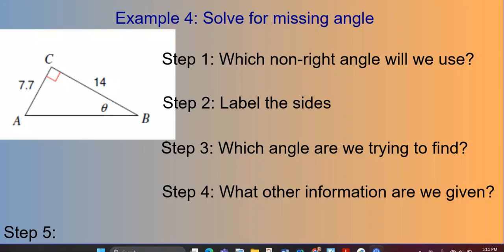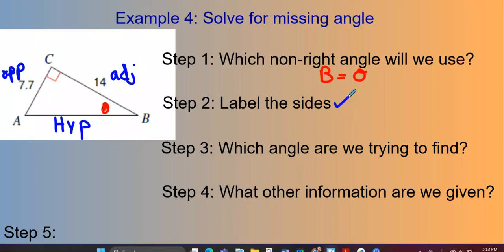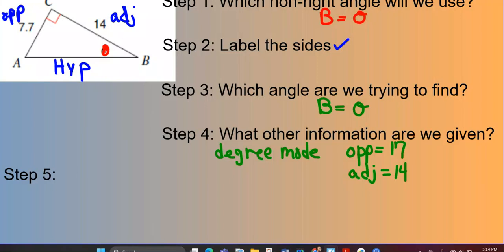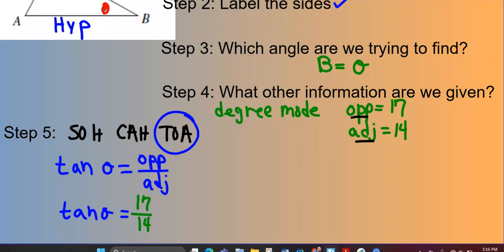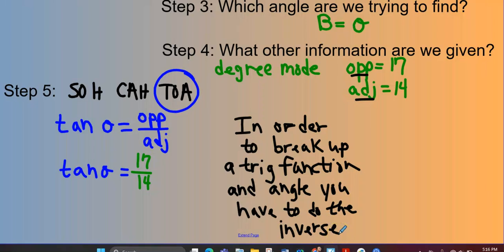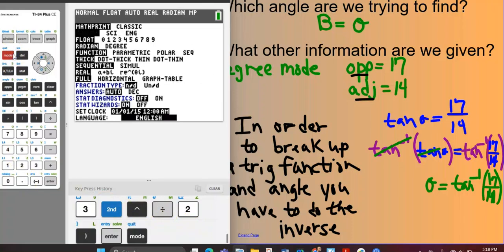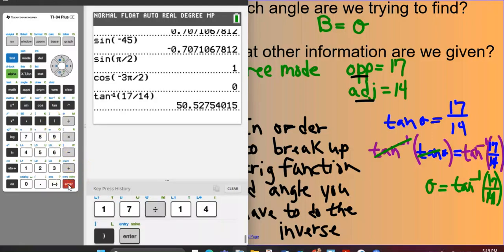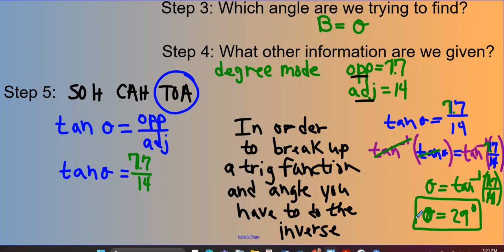Example 4 Find missing angle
Trying to find the missing angle for a right triangle